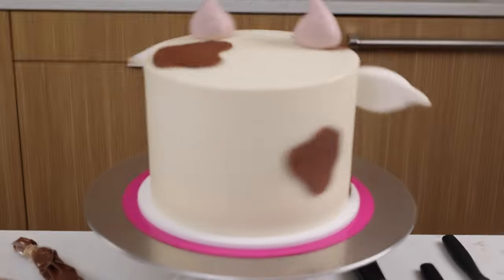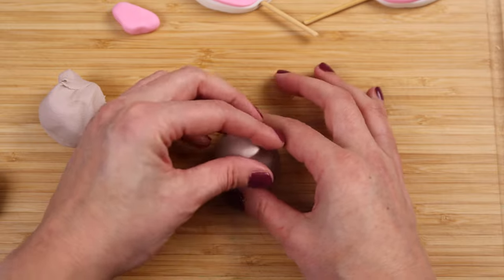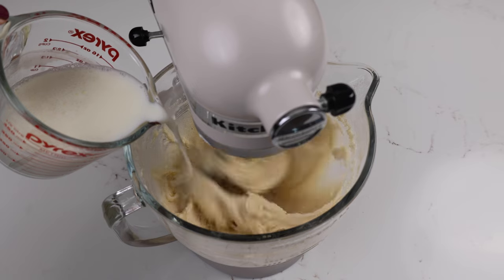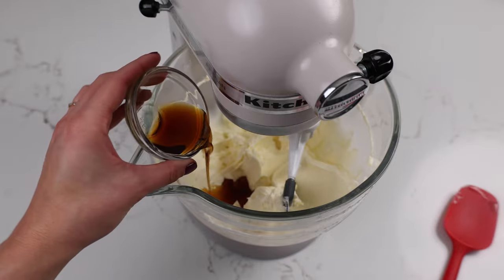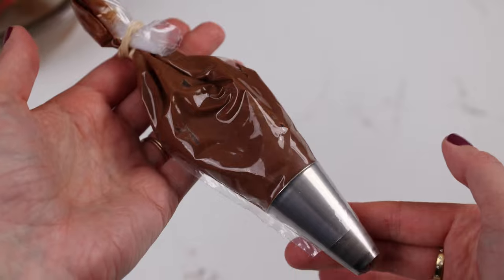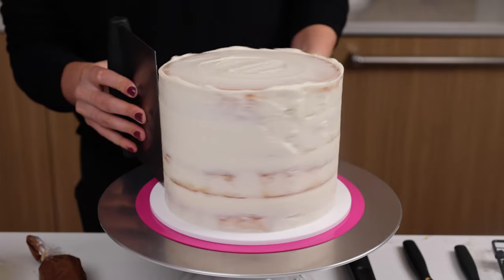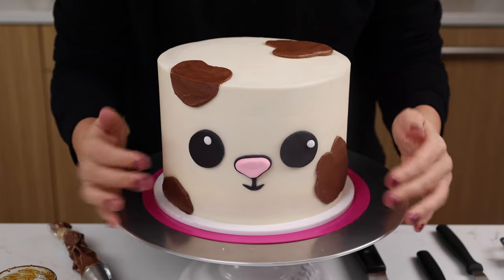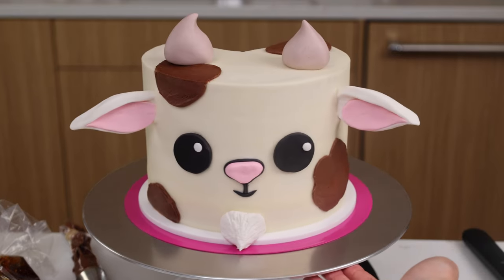Goat Cake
This adorable goat cake is made from scratch, and is just as delicious as it is cute! It's made with buttermilk cake layers, and is filled with honey cream cheese frosting and fig jam!